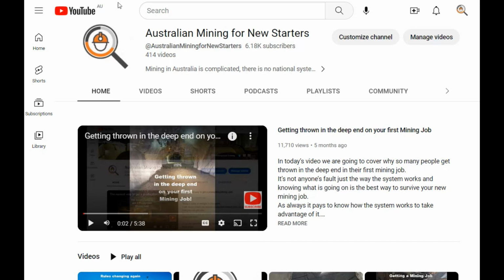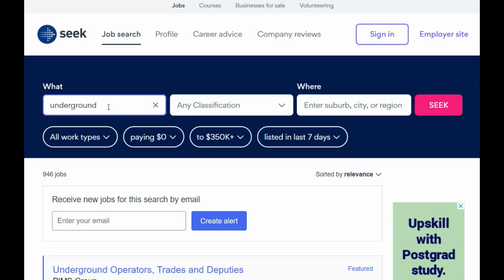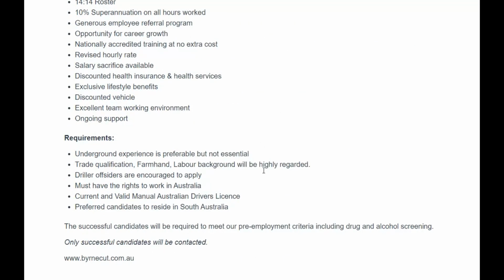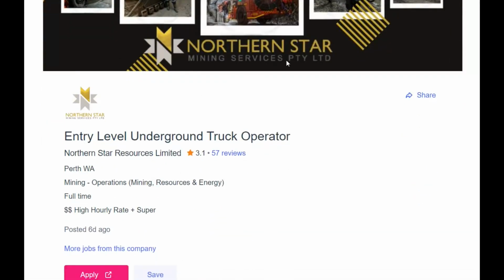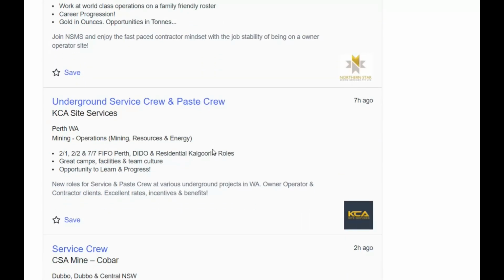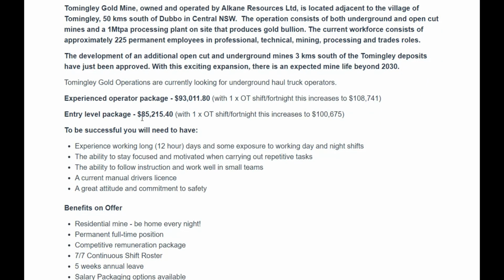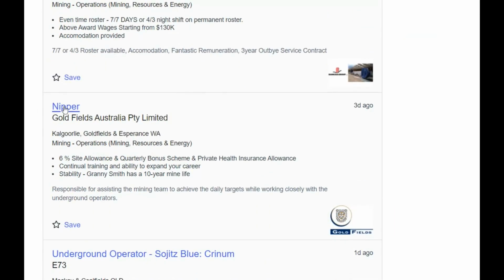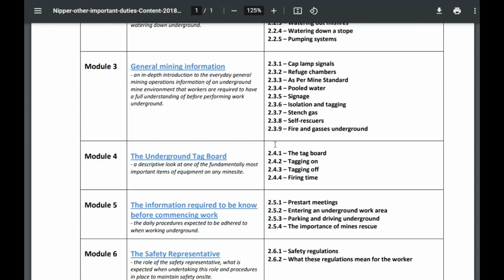Mining Job Hunt Video 26/06/23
In today’s video I am going to show you where the jobs are that I have collected this week and loaded onto the sponsors Mining jobs to apply for page.

I’m trying to help people, that are trying to help themselves. These videos are about showing you a pathway into a production mining job. How to get it and more important how to keep it, yes this is an issue.

As always education is the key if you want a job, you have to give the employers what they want, someone that knows how their mine works.
This is a link to the page where I load the jobs

I hope that info helps.

The Mining Coach